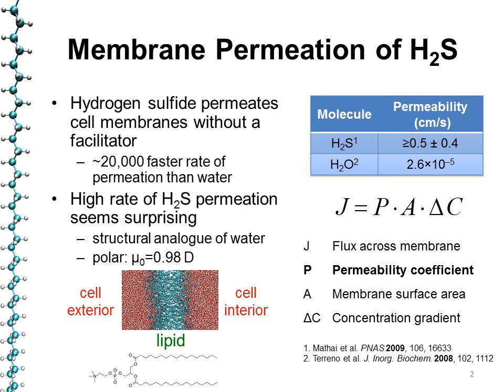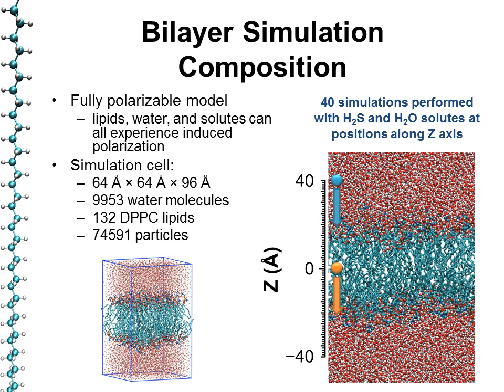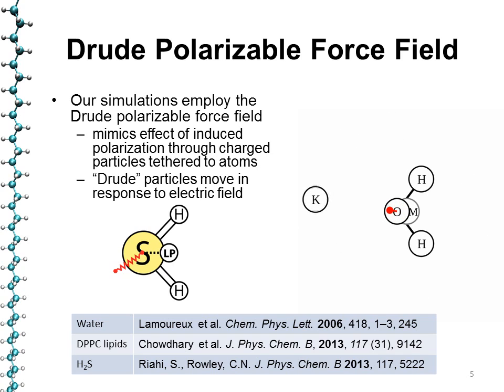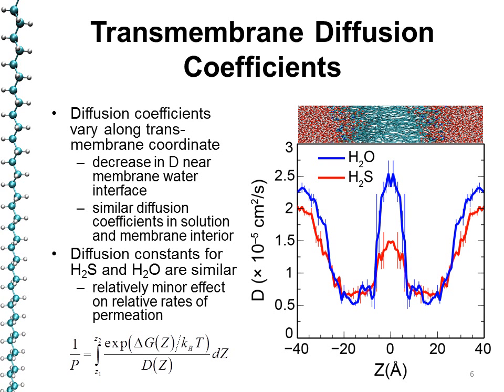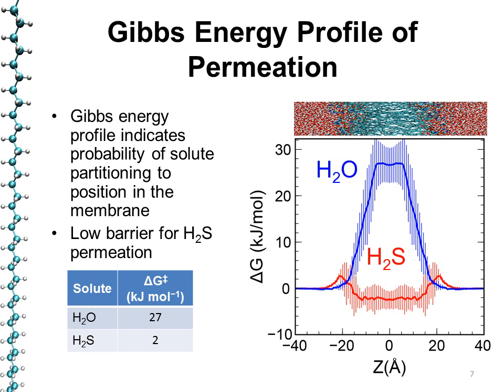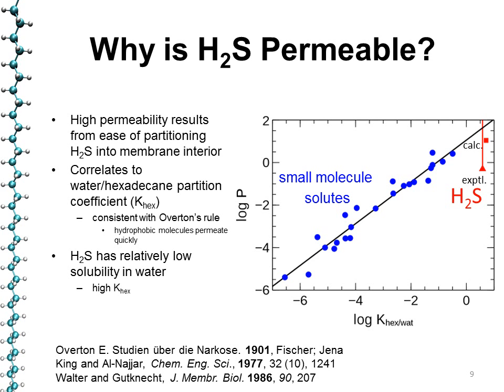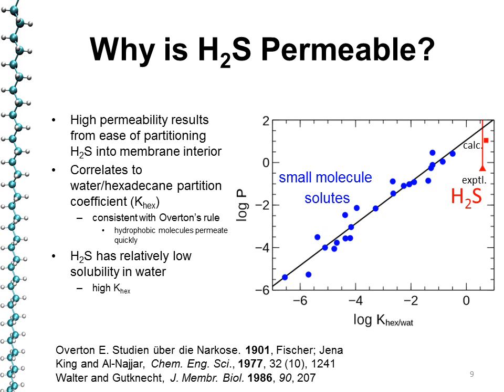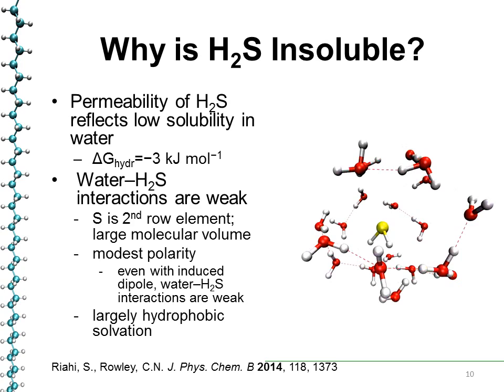Why Can Hydrogen Sulfide Permeate Cell Membranes?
A webinar describing our paper in the Journal of the American Chemical Society on the permeation of hydrogen sulfide through cell membranes (Riahi, S., Rowley C.N. Why Can Hydrogen Sulfide Permeate Cell Membranes? J. Am. Chem. Soc. 2014, 136 (43), 15111–15113, DOI: 10.1021/ja508063s).